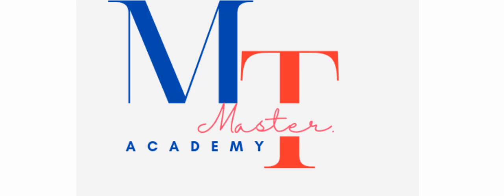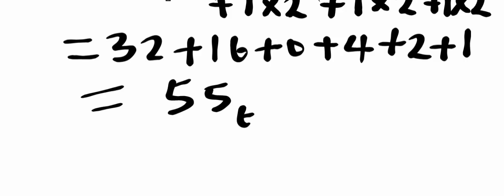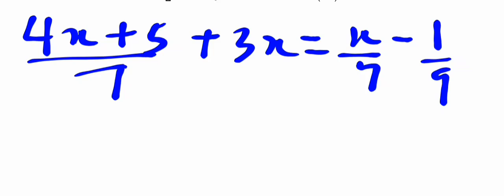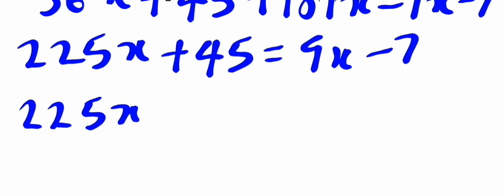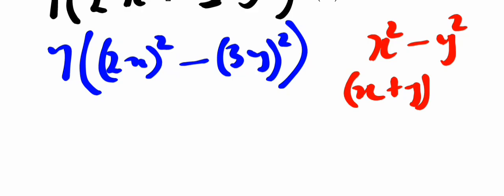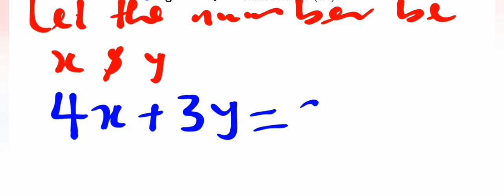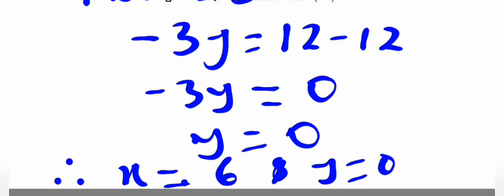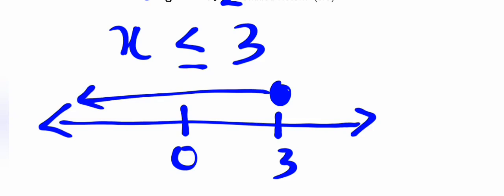JUNIOR WAEC MATHEMATICS SOLUTION|OYO STATE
bece2023,MasterTacademy,mathematics,oyostate,how to pass bece,how to pass junior waec,junior waec,junior waec past questions,junior waec questions@MasterTMathsClass